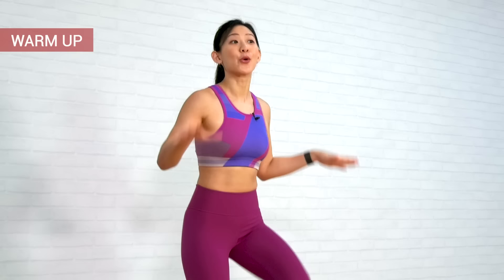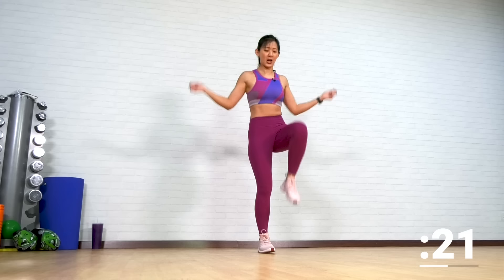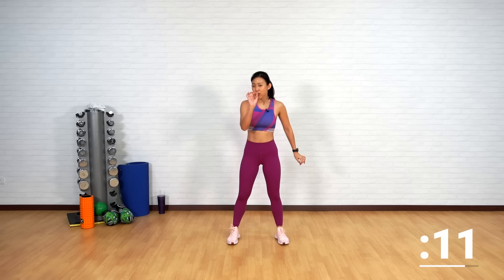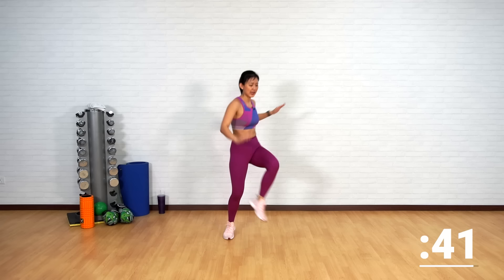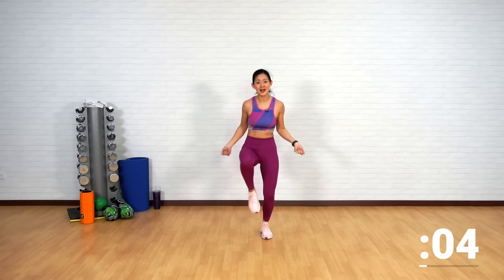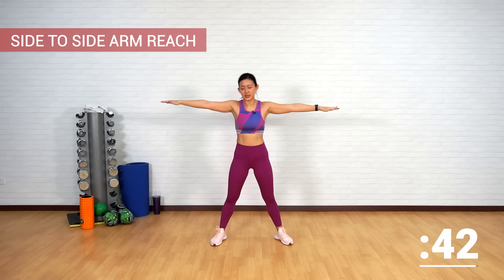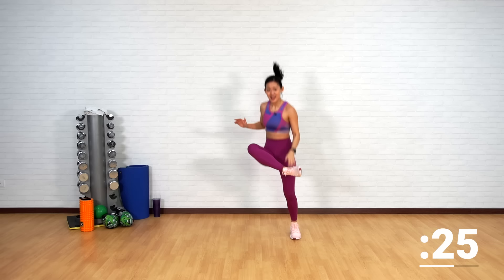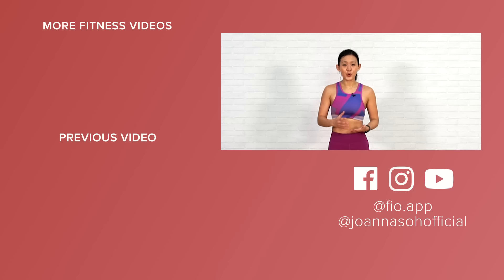Fat Burning Walking Waistline Challenge (Low Impact, Beginner Friendly) | Joanna Soh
Here's another Indoor Walking Workout for you! This time, the exercises will also target your waistline - to tone up and strengthen the CORE. This workout is low impact and beginner friendly. It's great for everyone to do at home, plus it's lots of fun! Simple exercises, yet extremely effective.

Your heart rate will be increased, you'll be burning lots of calories and fat. While filming this workout, I managed to hit 2.9km and also burned 250Cals in just under 30 mins. You'll be burning an average of 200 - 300 calories depending on your speed of walking, workout intensity, fitness level and also body composition.

INTERVAL: 45 secs Work - 15 secs Rest

EXERCISES:
1) Step Back & Twist
2) High Knee Skip
3) Standing Side Crunch
4) Scissor Jacks
5) Double Side Shuffle & Cross Crunch
6) Wide Low Step & Cross
7) Side to Side Arm Reach
8) Side Tap with Overhead Reach
9) Knee Drivers
10) Double Step Forward & Back
11) Heel Taps
12) Skaters

Fat Burning Walking WAISTLINE Challenge (No Jumping! Beginner Friendly) | Joanna Soh